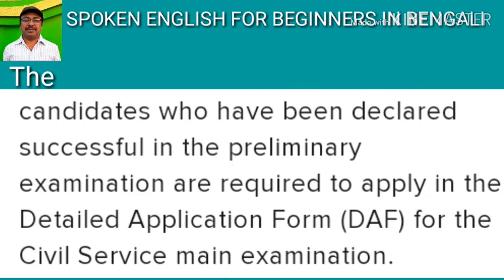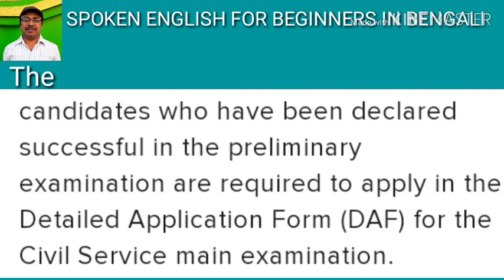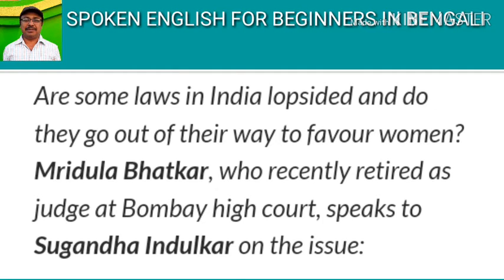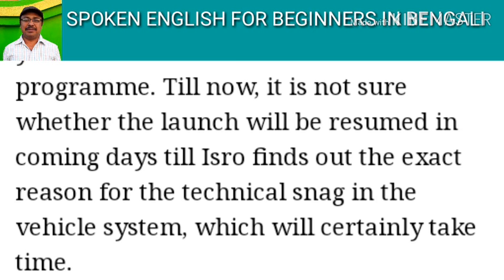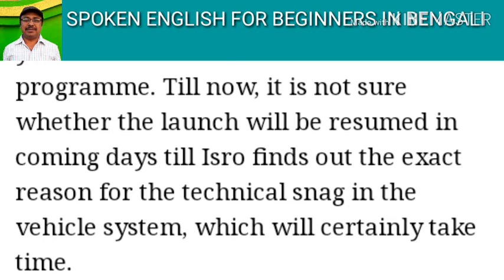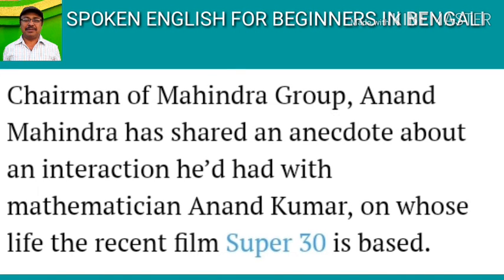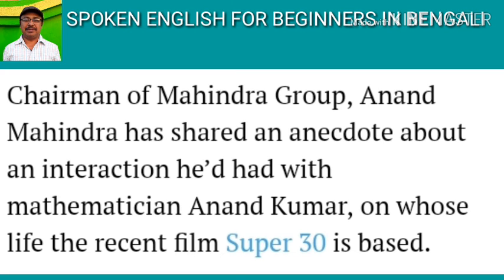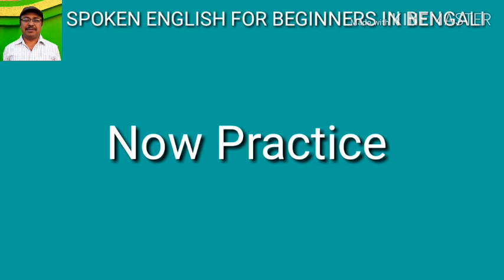Adjective Clauses - Spoken English for Beginners in Bengali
Uses - Adjective Clauses to Practice Spoken English .  How to learn Spoken English My Channel       WhatsApp group Tips 11 ( Connect Nerves ) Tips 10 ( Past - Simple, Continuous, Perfect & Perfect Continuous )
Tips 8 ( Present Participle ) . Tips 7 ( How to start & practice Spoken English.  Passive & Active of Simple Past ) . Tips 6 ( Active & Passive of Present- Simple, Continuous, Perfect & Perfect Continuous in English ) . Tips 5 ( How to increase Vocabulary) . Tips 4 ( How to make sentences ) . Tips 3 ( Sentence Analysis ) . Tips 2 ( Solutions for Different levels ) . Tips 1
 SPOKEN ENGLISH FOR BEGINNERS IN BENGALI
Lesson 28 ( Noun Clauses ) Lesson 27 ( Make lengthy sentences by using Noun or A phrase in Apposition ) Lesson 26 ( Infinitives ) Lesson 25 ( Reported Speech Part 3 ) Lesson 24 ( Reported Speech Part 2 ) Lesson 23 ( Reported Speech Part 1 ) Lesson 22 ( Interrogative sentences ) Lesson 21 ( Modal Verbs ) Lesson 20 ( Subject verb agreement ) Lesson 19 ( Uses of Should , modal verb ) Lesson 18 ( Subjunctive Mood for Hypothetical or imaginary situations ) Lesson 17 ( Causative - Have, Make, Let & Get) Lesson 16 ( Past Perfect Continuous ) Lesson 15 ( Present Participle ) . Lesson 14 Passive & Active sentences of Present Perfect ( Just finished ) . Lesson 13 ( Active and Passive of Present Continuous ) . Lesson 12 ( Simple Future Active & Passive ) . Lesson 11 ( Simple Past Active & Passive ) . Lesson 10 ( Simple Present Active & Passive ) . Lesson 9 ( Simple Past & Past Perfect ) . Lesson 8 ( Simple Present, Past , Future, Present Continuous, Past Continuous, Future Continuous, etc. ) . Lesson 7 ( Simple Past & Simple Future Active Sentences ) . Lesson 6 ( Simple Present, Present Perfect & Present Perfect Continuous ) . Lesson 5 ( Present Perfect & Present Perfect Continuous ) . Lesson 4 ( Present Continuous ) . Lesson 3 . Lesson 2 ( Uses of Am ,Is , Are , Has & Have ) . Lesson 1 : ( Uses of Am Is Are ) Practice 1
SPOKEN ENGLISH FOR BEGINNERS IN HINDI
Lesson 4 (Present Continuous Active & Passive, Hindi to Englis ) . Lesson 3 ( Simple Present Active & Passive, Hindi to English ) . Lesson 2 (Simple Future Active & Passive, Hindi to English ) . Lesson 1 (Simple Past Active & Passive, Hindi to English ) . My Channel Spoken English Put your comments below.